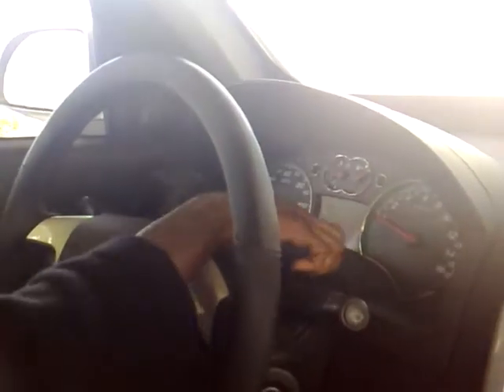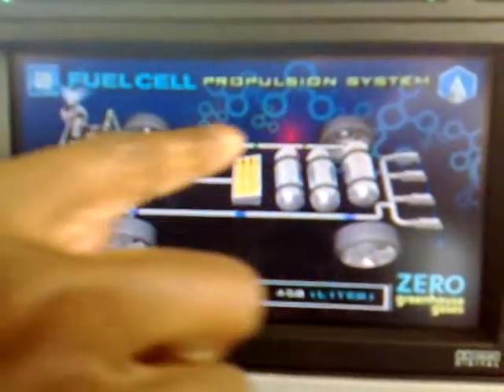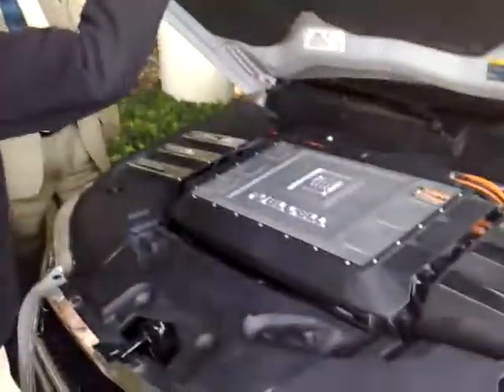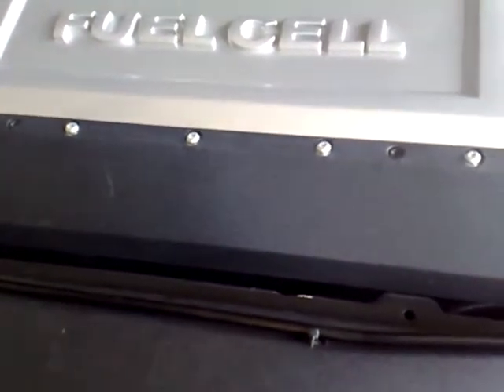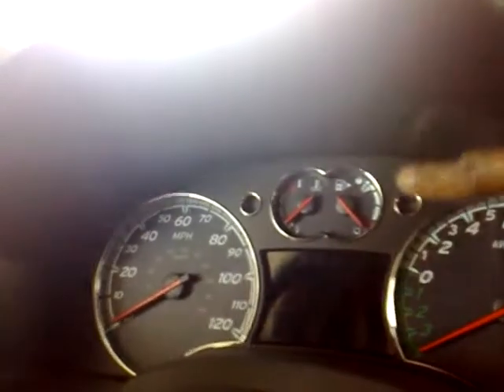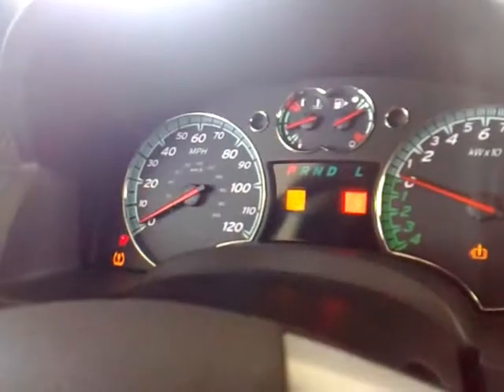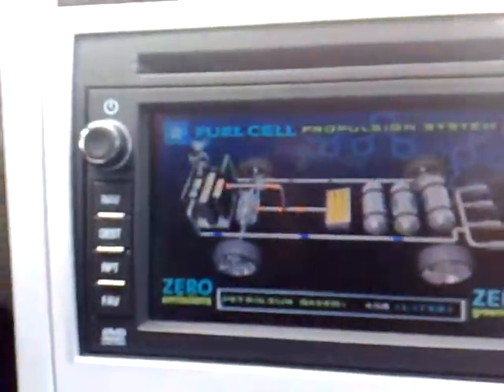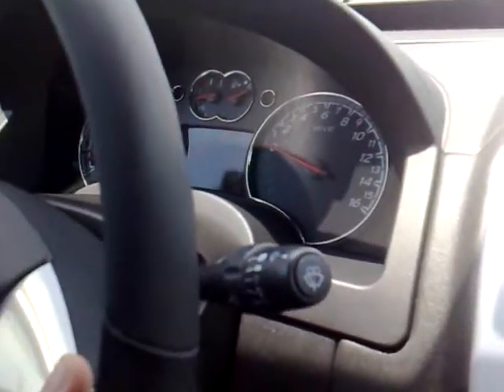California Hydrogen & Fuel Cells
Our reporter, Gavin D. J. Harper visits California and speaks to Roy Kim of the California Fuel Cells Partnership and Diedra Wylie of General Motors. Produced in association with the PURE Energy Centre.